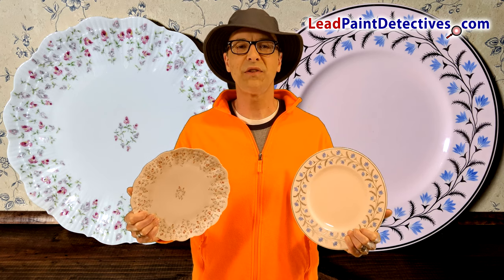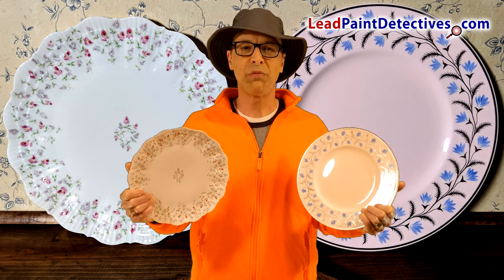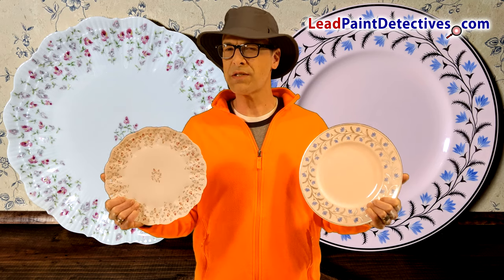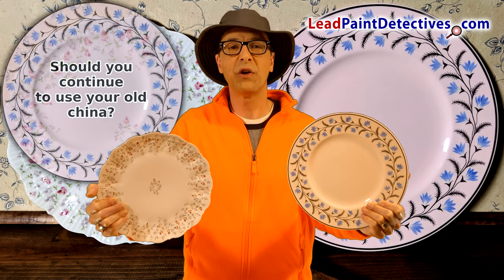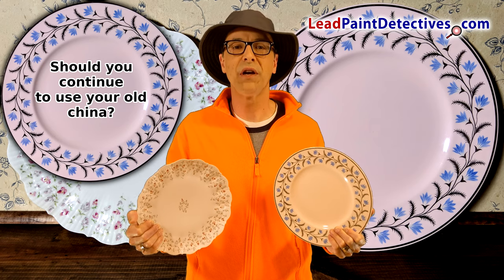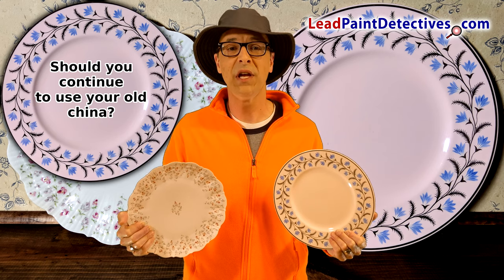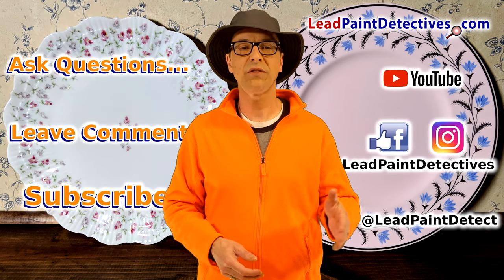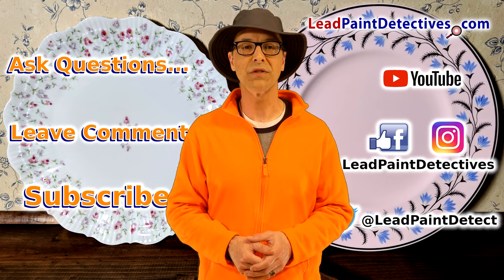Lead Paint Detectives Investigates Old China Plates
I’m Anthony Weaver with the LeadpaintDetectives.com.

Old China plates dishes can look amazing, but that doesn’t mean you should eat off of them or does it?

Let’s look at how lead got into our dishes in the first place. Lead has long been used in ceramic ware, both in glazes and in decorations. When used in a glaze, lead gives a smooth, glasslike finish that allows bright colors and decorative patterns to show through. It is often associated with rich or intense colors.

Lead can be released from the glaze or decoration on the surface of the dish and pass into the food or drink in the dish. This is called "leaching." Then, when you eat the food, the lead gets into your body. The amount of lead that leaches from a dish depends on the amount of lead in the dish, the type of glazing that is used, how the dish is used, what kind of food is put in it, and how long food is left in the dish.

The Food and Drug Administration states:
First, as a bit of background, FDA established and began enforcing limits on leachable lead in tableware 40 years ago. Obviously, any ware manufactured prior to that era was not subject to FDA limits, because they didn't exist.

The FDA continues: We do not recommend not using old ware unless it shows signs of deterioration such as cracking or pitting of the glaze. This could be a sign that the glaze is disintegrating and could allow lead to leach into food. In addition to using a home test kit, consumers who want to be cautious might choose to avoid storing foods in older holloware (bowls), consuming hot and acidic liquid beverages such as coffee or tea out of cups, and heating bowls, cups and plates in the microwave. Again, these are qualified recommendations; the ware is not necessarily unsafe because it is old, but it may not comply with current FDA standards.

Common guidelines suggest:
The safest practice is not to use tableware that you are unsure of with food or drink. This is especially true for tableware used by children, pregnant women, or nursing mothers.

Follow these precautions:
• Do not heat food in dishes that contain or might contain lead. Cooking or microwaving speeds the lead-leaching process.
• Do not store foods in dishes that contain or might contain lead. The longer food stays in contact with a dish surface that leaches lead, the more lead will be drawn into the food.
• Do not use dishes that contain or might contain lead with highly acidic foods or drinks. Acidic foods and drinks leach lead out of dishes much faster than non-acid foods. Common acidic foods include foods that contain citrus fruits, apples, tomatoes, soy sauce, and salad dressing. Many drinks are also acidic, such as fruit juices, sodas (especially cola drinks), alcoholic beverages, coffee, and tea. Common non-acidic foods include rice or potatoes; water and milk are non-acidic drinks.
• If you do not know if a dish contains lead, do not use it in your everyday routine. Any combination of the first three factors can increase the risk of exposing you to lead. An example would be storing spaghetti with tomato sauce in a lead-containing ceramic dish, then heating it in the same dish in the microwave.
Should I continue to use my dishes?

This is a decision each individual must make. Dishes that contain lead may expose you and your family to small amounts of lead over time. It is recommended that you avoid or reduce lead exposure whenever you can.